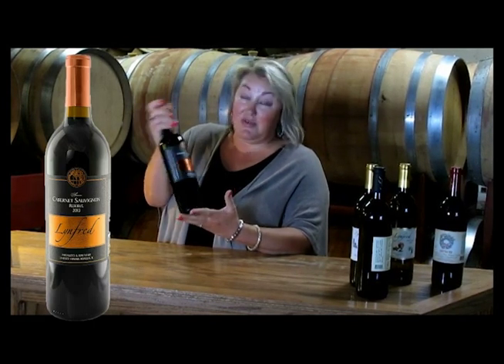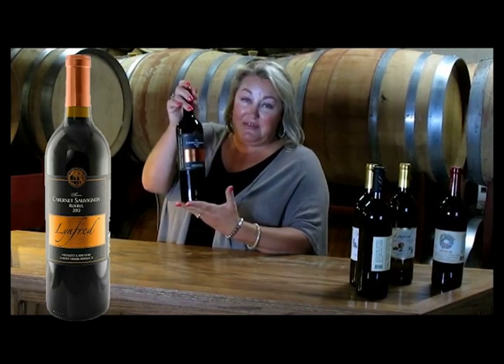LynFred Winery: Cabernet Sauvignon Reserve 2015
A brief review of the Cabernet Sauvignon by Christina Anderson-Heller

Marketing Director of the Winery.  This Winery is absolutly beautiful and deserves your visit.

How can a winery in Roselle, Illinois, make national award-winning wines?

“You start by coming from generations of people who have made wine. Here, and in Germany. Care and concern, of course, make a difference,” Fred Koehler said.

“Making wine at home is truly a Koehler tradition… dating back to the 17th century,” he continued when interviewed by the Chicago Tribune.

Thus began the legacy of Fred and Lynn Koehler, founders of the eponymous Lynfred Winery. Fred was a business-savvy man whom aspired to produce wines of excellence. Coupled with Fred’s practicality, Lynn’s ideas and visionary nature brought the Koehlers to the realization – once their cellar was full of wine – that they might open “a little winery.”

What started as “a hobby that got out of hand” has evolved to a nationally recognized winemaking operation and Chicagoland destination, complete with a 100,000-gallon wine-production facility, luxury bed-and-breakfast accommodations, two tasting room locations, and a robust lineup of wine-inspired events offered year-round.

Fred Koehler
THE BIRTH, SUCCESS AND EXPANSION OF LYNFRED WINERY

In the mid-1970s Lynn and Fred purchased the Fenz Home, located near the intersection of Roselle and Irving Park roads in Roselle, Illinois, a one-acre property that was already historical: it was originally settled by Colonel Roselle Hough, after whom the city is named.

Fred and Lynn restored the structure built in 1912 by the Hattendorf family, preserving the original detail and converting it to accommodate the winemaking operation. Happily, the cellar walls, which are more than 18 inches thick, provide the ideal temperature control for aging wines.

Fred and Lynn officially opened Lynfred Winery in 1979, producing 5,000 gallons of wine across seven varieties. Through the years, Lynfred has stayed true to its commitment to produce excellent wines. In 1990 Fred broke ground on a 24,000 square foot, state-of-the-art winemaking facility. The new winery opened in 1997 featuring a beautiful oaken tasting room, custom stained glass windows and a four-suite bed and breakfast. As the winery continued to grow, Fred brought in world-class winemaker Andres Basso from Chile to take over the winemaking so that Fred could concentrate on running the business.

While Lynn and Fred have both passed, they ushered their “little winery” into winemaking prominence and left a dedicated staff to guide Lynfred Winery into the future.